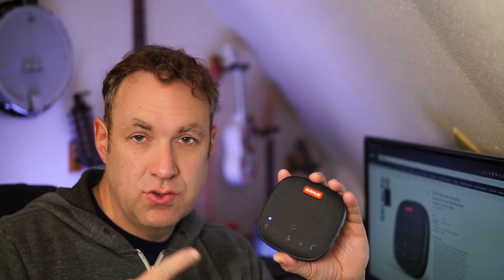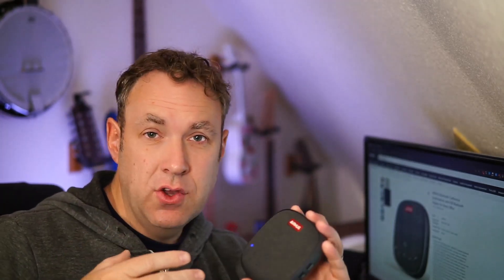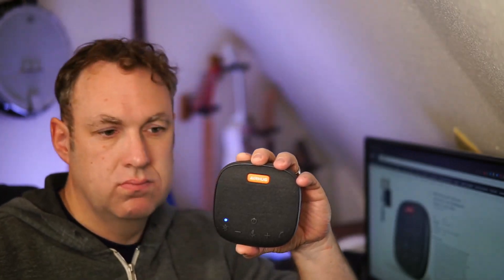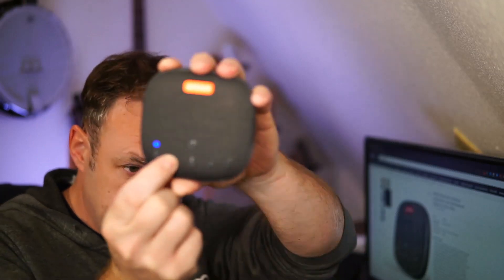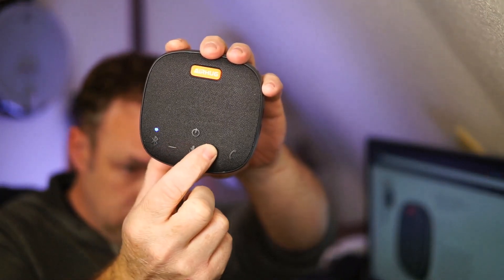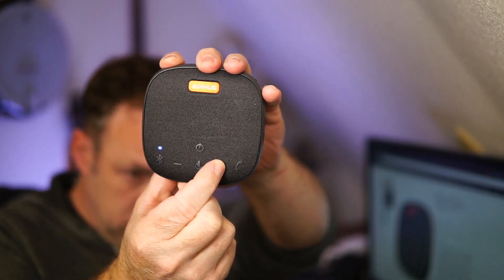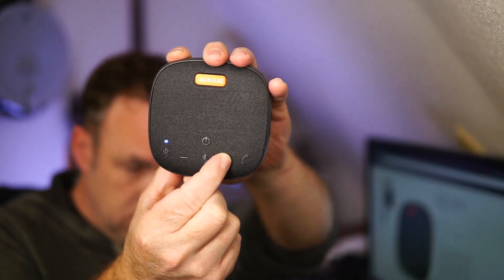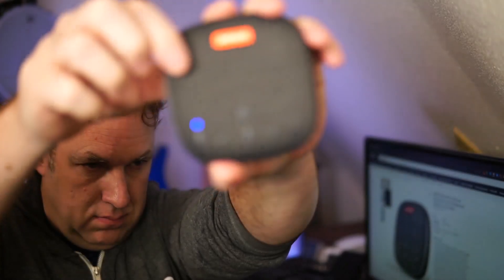AIRHUG Bluetooth Speakerphone: The Complete Review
AIRHUG Bluetooth Speakerphone, Conference Speaker with Microphone,6 metes HD Voice Pick Up, Advanced Noise Reduction Algorithm, USB-C Plug & Play, Compatible with Zoom, MS Teams, Skype

Absolute 360° Full Range Sound - AIRHUG 01 equipped upgraded full-duplex digital microphone which can pickup voice within 6 meters radius and suitable for 4-6 people conference meeting. The 48,000 samples/sec sampling rate make sure AIRHUG 01 speakerphone has DVD standard sound quality and never miss any one word. The bluetooth speaker with microphone's sound is always high-fidelity while playing music or online conference audio. The sound is more real and stereo than your imagined.
Exclusive Highly Efficient & Integrated DSP Processor - Built in high performance DSP chip and exclusive echo cancelling algorithm provide high-speed,real-time,intelligent processing for audio. The advanced DSP exclusive algorithm would estimate and recognize the acoustic envirement. The leading linear and nonlinear echo suppression technology would cancel 400ms echo length which can improve the conference quality and provide crystal clear sound quality at the same time.
Market-leading Intelligent Noise Reduction Technology - The muti-functional DSP chip with intelligent noise cancellation algorithms would predicted and distinguish common or instant noises(100Hz-24khz). Then the noise suppression procedure will eliminate various background noise such as engine, howling, babble etc. It also increases the SNR of conversation to more than 25dB providing more clear voice. AIRHUG 01 speakerphone makes online meeting easier for you while working from home.
Powerful Compatibility- Quick and easy to connect mobile phone,tablet, PC and laptop notebook etc via bluetooth or via USB C cable no need any extra driver.The USB speakerphone supports plug and play for any operating system including Windows 7, 8, 10, 11, Mac OS system,original android system and Linux system. AIRHUG 01 conference speakerphone is compatible with Zoom,Skype,MicrosoftsTeams,Google meeting,Webex,Facetime, and most of the online meeting apps.
Portability detail - Pocket-size and ultra portable bluetooth conference speakerphone,with a carry bag that makes it easy to fit into any spot of your bag or suitcase.AIRHUG 01 is one of the most exquisite USB speakerphone in the market. It is easy to use and convenient for home office/outdoor/conference room /business trip or more occasion.Whenever and wherever you need an online conversation or conference call,it always your perfect work partner.